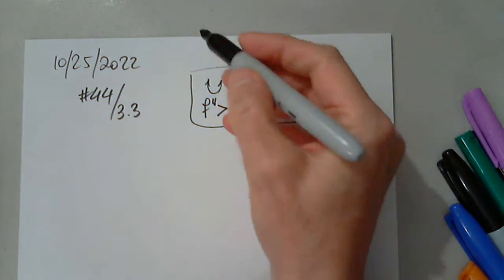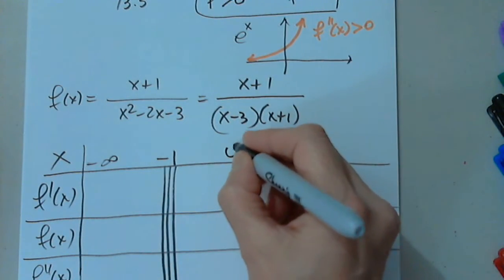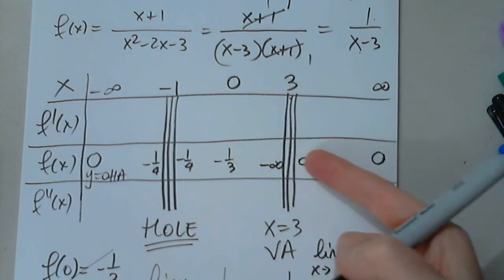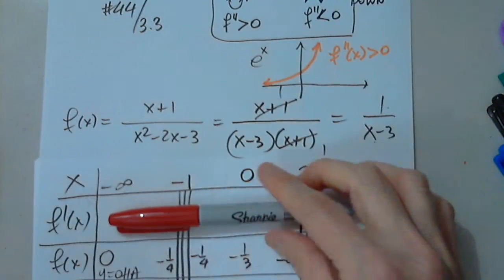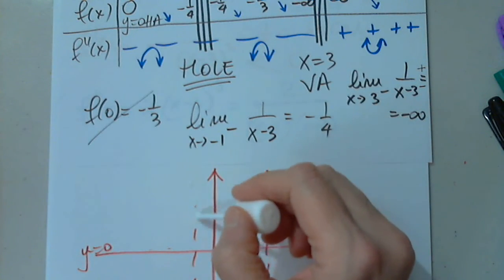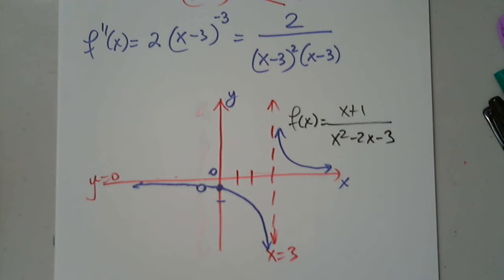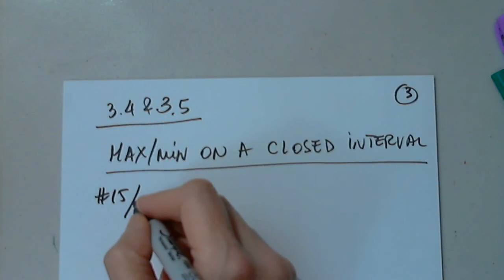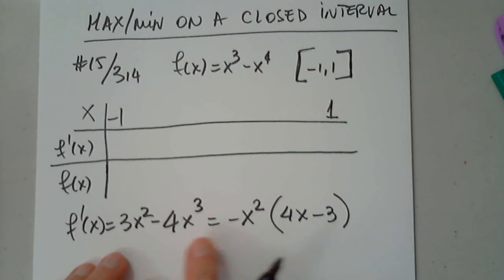MAT 230 SECTIONS 3.4 - 3.5 PART 1 OCTOBER 25